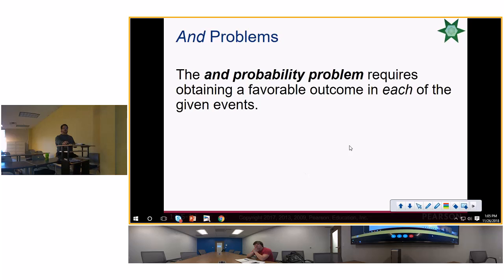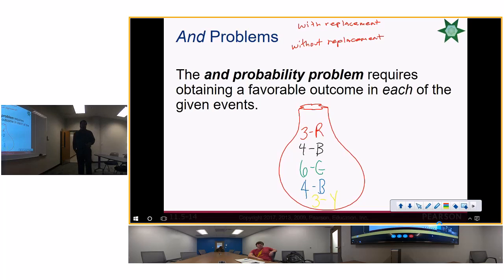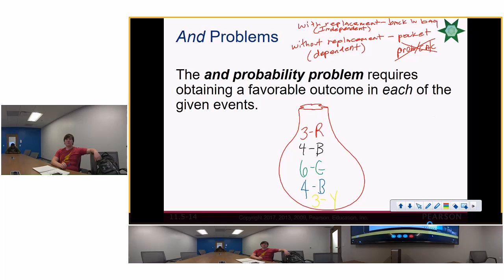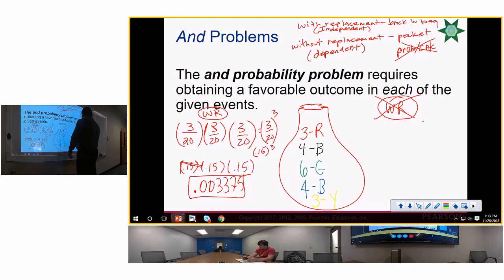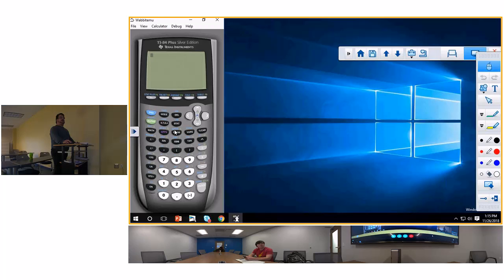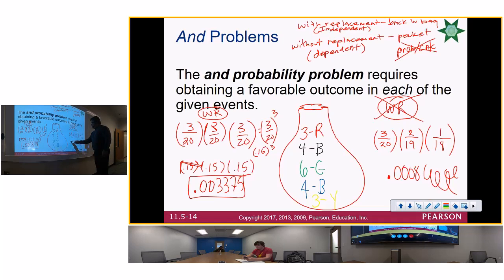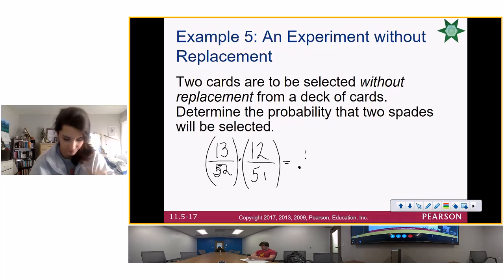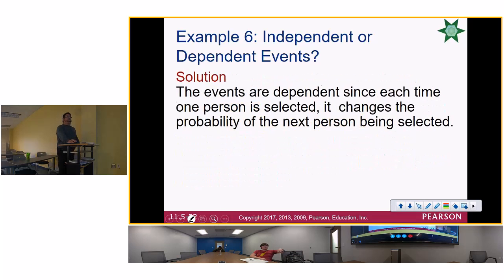OC139TS, Gilstrap, Justus F , Johnson Monday, November 26, 2018 1 04 23 PM